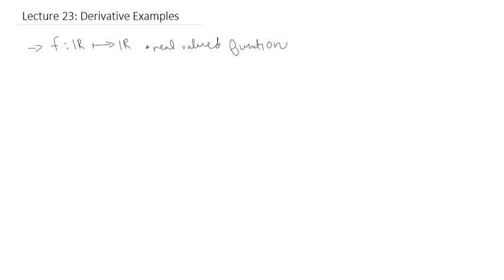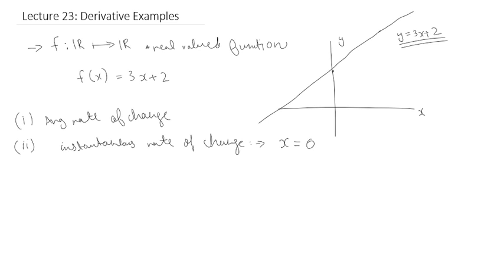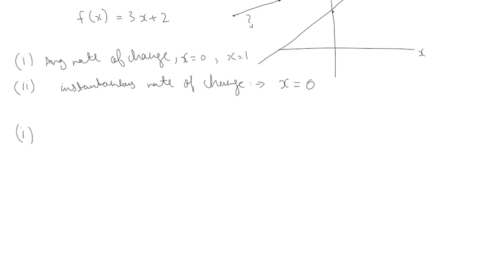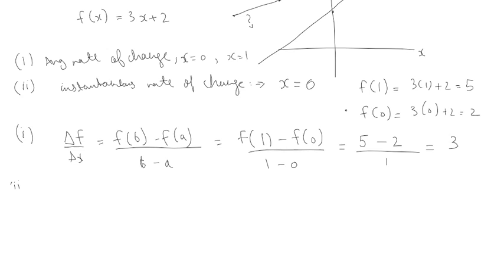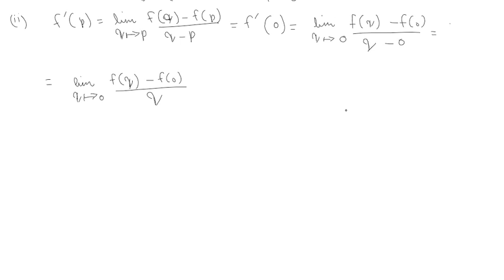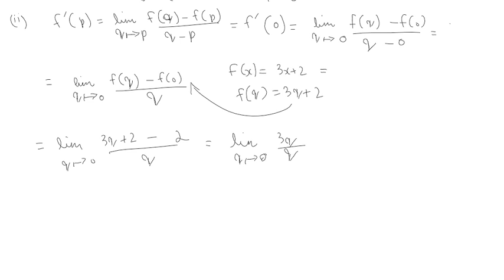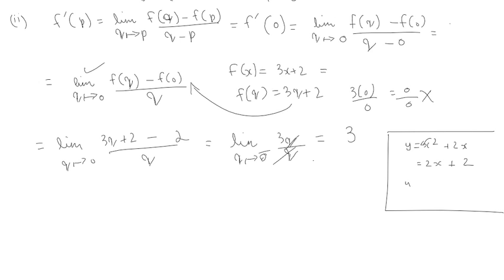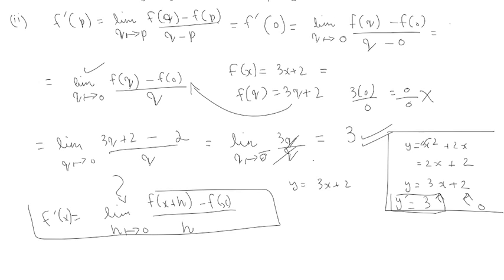Lecture 23 Derivative Examples